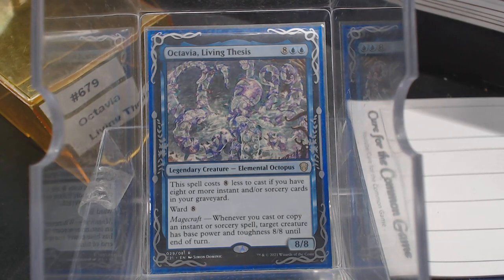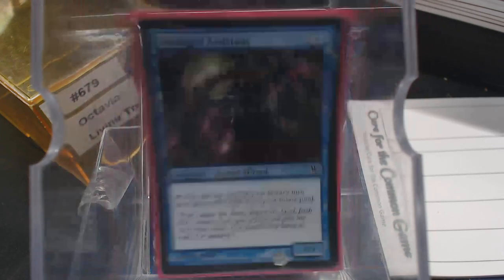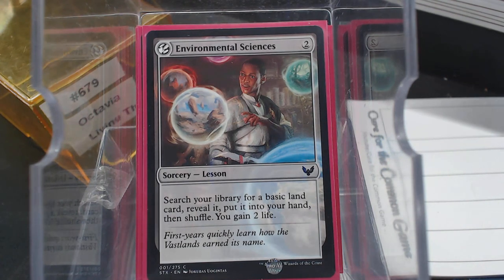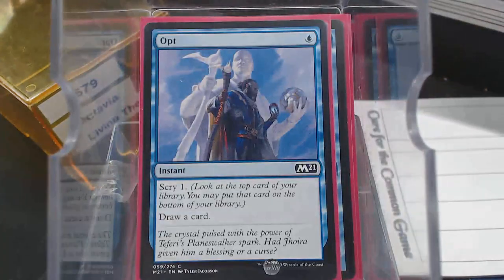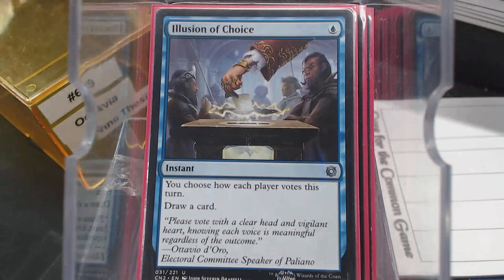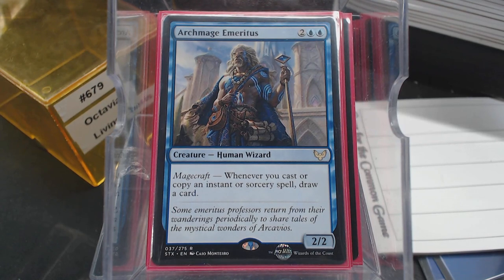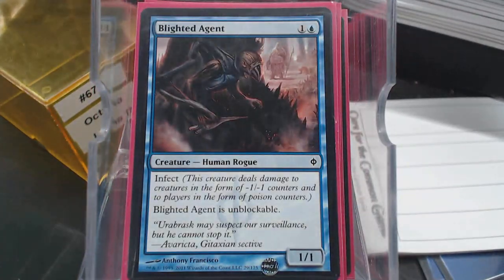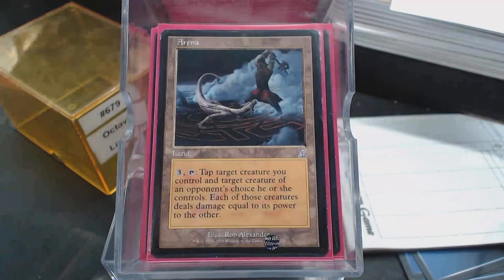Deck #679 Octavia, Living Thesis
Chris Thompson
Jacob Williams
Ray Steele
Young Krillin
Blake Siegwarth
Shawn Carrier
James Langley
Orbi Arrayo
Super Tuba
Brent Kryda
Thiago Ennes
Baul Punyan
Jared Teague
David Ross
Ryan Albee
Chris Stewart
Andrew Nolan
Nathan Jones
Jordan Eastman